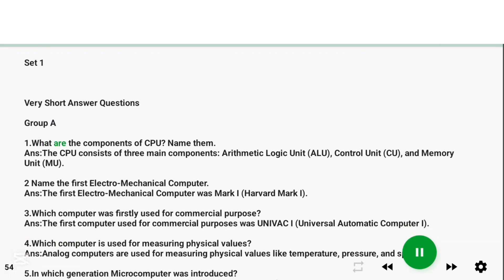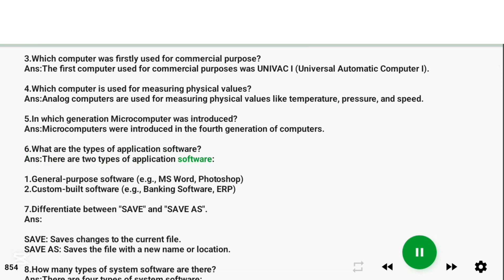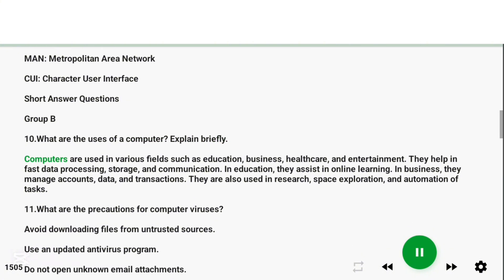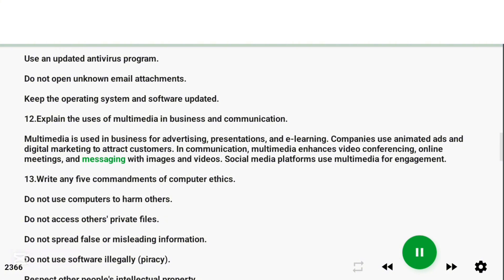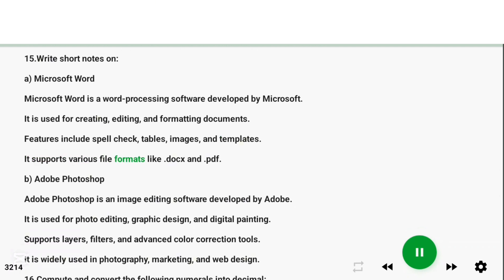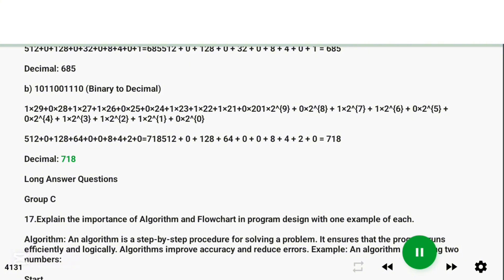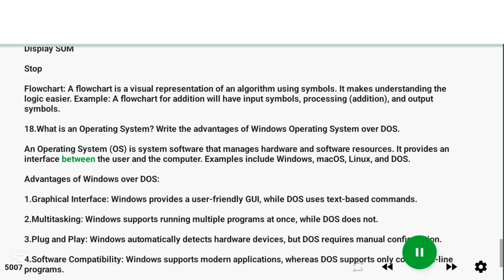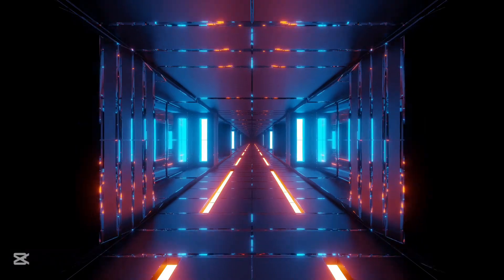Class 8 Neema Computer Set 1 Solution | Ble Nima set computer set 1 Solution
Class 8 Neema Computer Set 1 Solution | BLE Neema Set Computer Set 1 Solution | Ashmita Tenset 🎯

Welcome to Ashmita Tenset! This channel is dedicated to helping Class 8,9,10 students with detailed solutions and explanations of Neema sets. We provide easy-to-understand video tutorials for subjects like Computer Science, Social Studies, Science, and more, tailored to the Nepali curriculum. Whether you're preparing for exams or looking for study support, our step-by-step solutions and tips will guide you through every challenge.

Are you preparing for the Class 8 BLE (Basic Level Examination) Computer Science Subject? This video provides a detailed solution for Set 1, helping you understand important computer-related topics, questions, and answers. Watch till the end to boost your exam preparation and score better marks!

🔹 What You’ll Learn in This Video:
✅ Class 8 Neema Computer Set 1 Full Solution
✅ BLE Neema Computer Set 1 Questions and Answers
✅ Important Exam Questions for BLE 2081/2082
✅ Short Answer, Long Answer & MCQ Solutions
✅ Tips to Score A+ in BLE Computer Exam

🔸 Class 8 BLE Neema Computer Set 1 Solution
🔸 BLE Neema Computer Question Set 1 with Answers
🔸 BLE 2081/2082 Computer Science Model Question Solution
🔸 Class 8 Computer Science Important Questions and Answers
🔸 BLE Computer Subject Full Solution